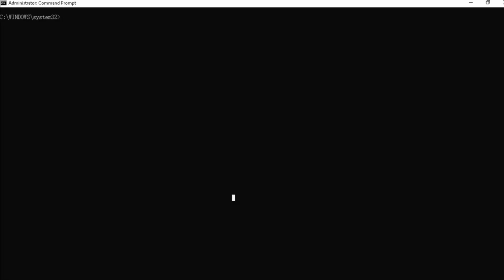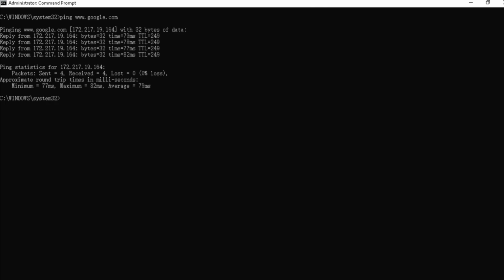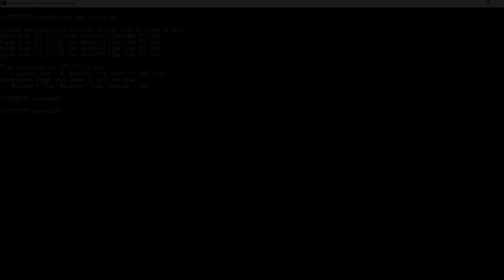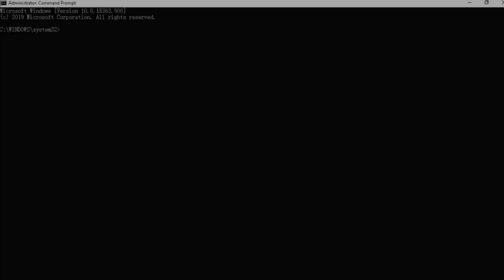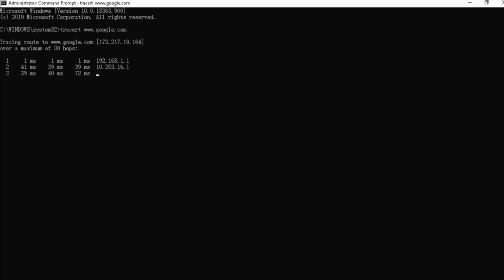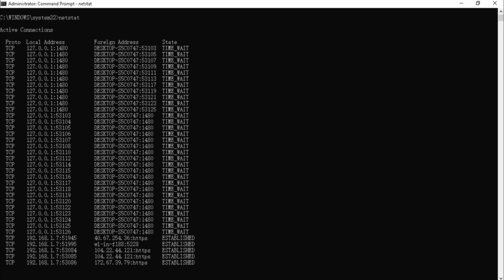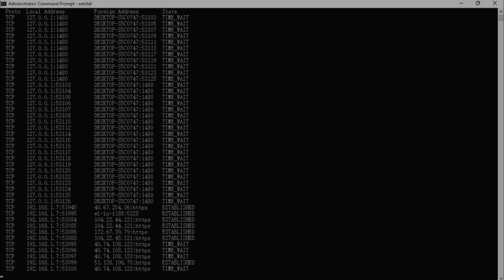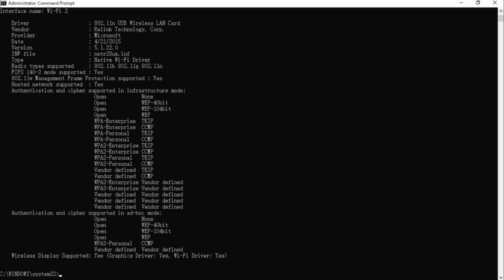8 CMD COMMANDS TO MANAGE WIRELESS NETWORKS IN WINDOWS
WITH THESE COMMANDS YOU GUYS CAN MANAGE YOUR WIRELESS NETWORKS EASILY AND UNDERSTAND THEM IN MORE BETTER WAY.